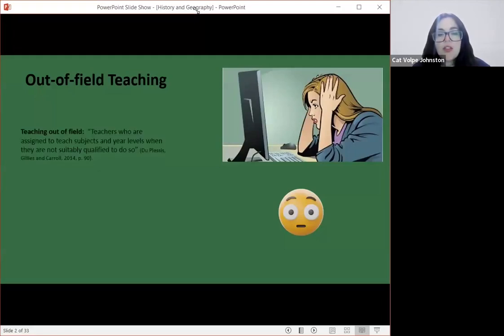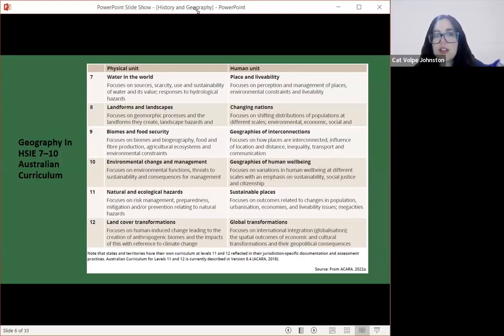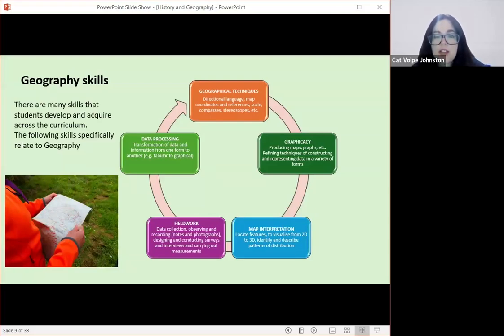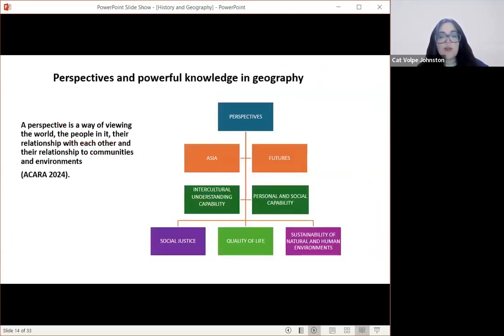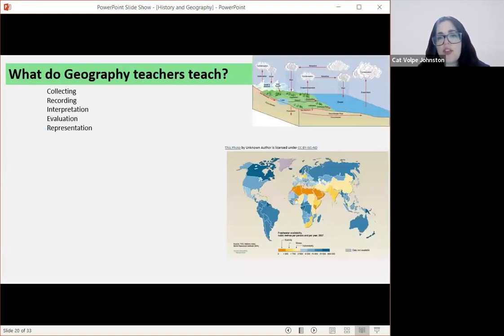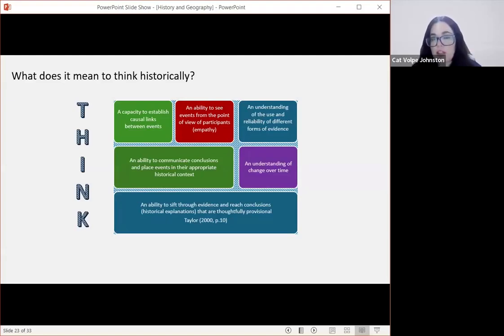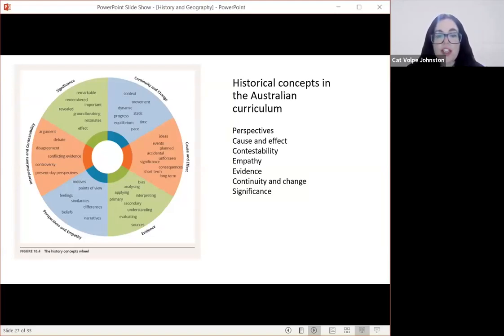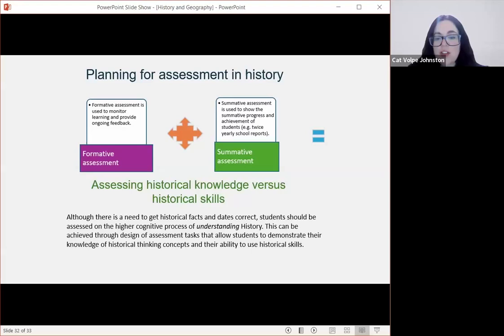🌏🏛CRASH COURSE⚖ 🌏: Teaching Geography and History in Junior Secondary School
We know the large banner of HSIE/HASS includes many subjects:  Ancient History, Business Studies, Economics, Geography, Legal Studies, Modern History, Society and Culture, Studies of Religion.  In consideration of the high possibility that HSIE/HASS teachers will teach out-of-field in a number of these subjects, especially in junior secondary school, this video will provide a crash course on the main ideas and themes that are important to know when preparing to teach History and Geography.